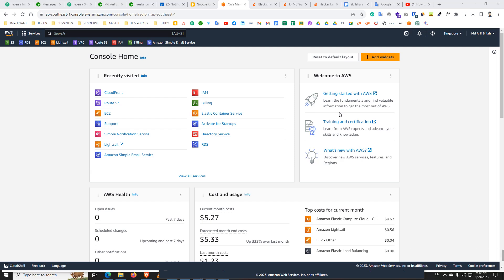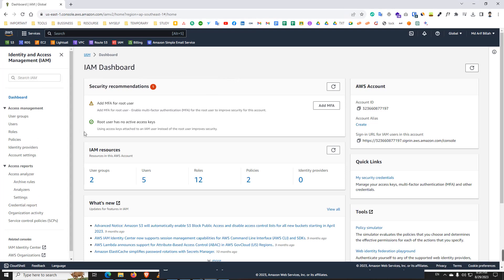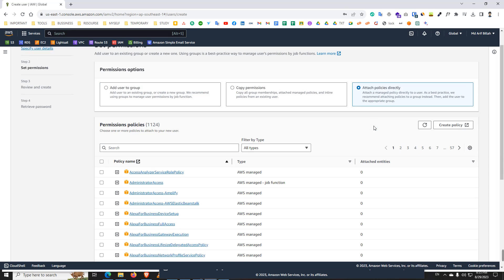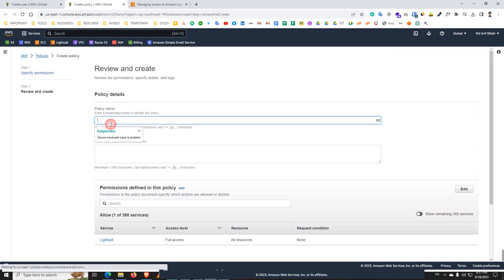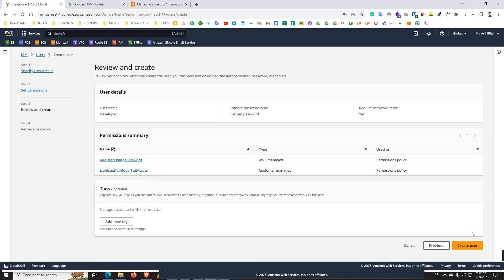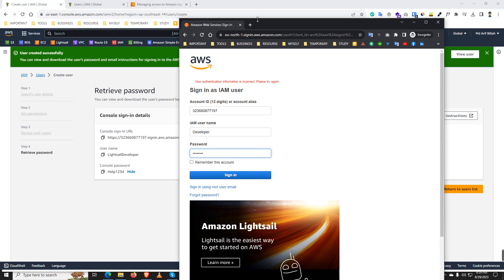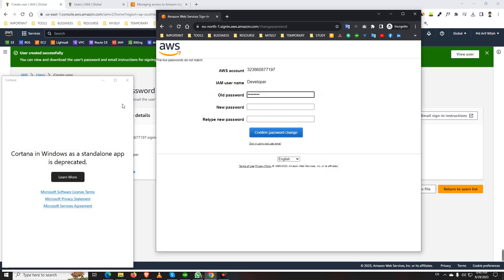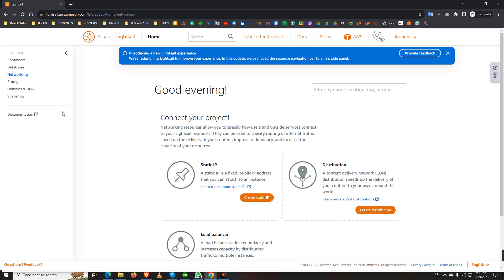How to provide AWS LightSail IAM user access to your Developer?